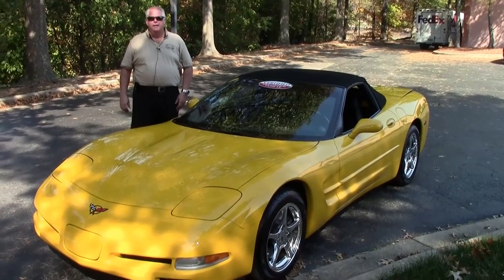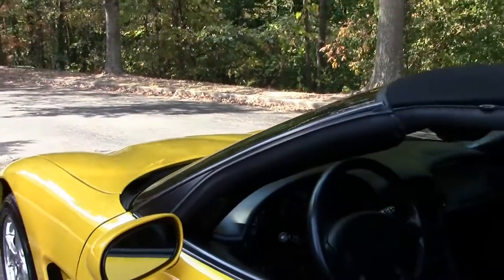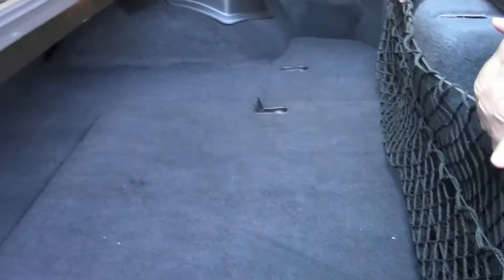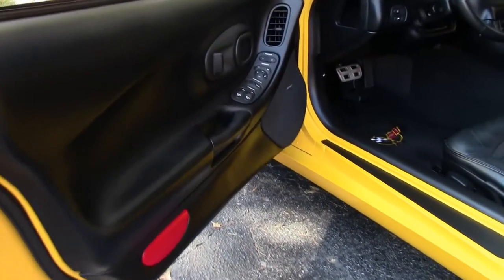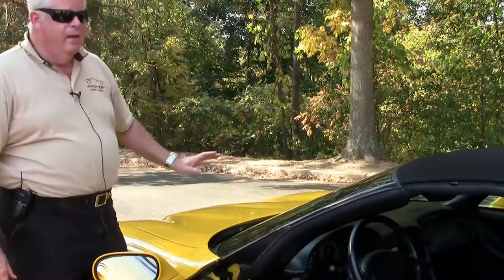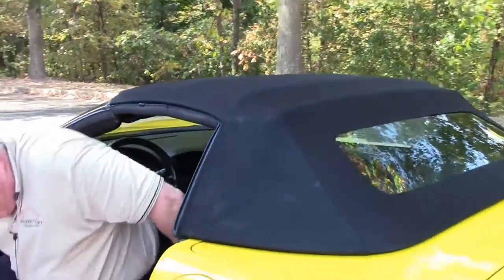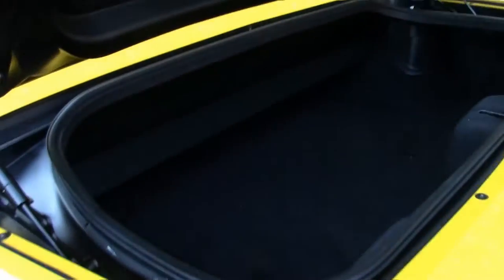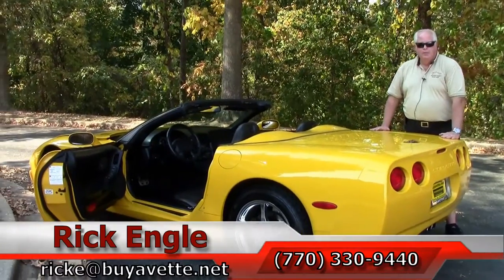2002 Corvette Z51 1SC Convertible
2002 Corvette Z51 1SC Convertible For Sale

350hp LS1 engine, automatic transmission, posi rear-end.

Coming with a clean Carfax, LOADED with options, and showing just 28,744 miles, this 2002 Corvette Convertible is in OUTSTANDING condition inside and out! This car's paint is vg-exc, with a gorgeous shine. Convertible top is vg, and factory polished wheels are vg-exc. Premium Michelin Pilot Sport A/S ZP runflat tires show an average of 8/32nds tread depth remaining. The interior of this 2002 Corvette Convertible shows vg-exc factory leather seats, steering wheel, center console, and door panels. Additions to this car include Lloyd floor mats with C5 logo embroidery, and a polished exhaust filler plate with C5 logo. This car features a corrosion-free subframe, has been fully serviced, and all instrument gauges, lights, turn signals, brakes, engine, transmission and rear-end are all in good operating condition. Please do not assume that this is an average condition Corvette, as Buyavette specializes in "hand-picked Corvettes" that are loaded with expensive factory options. All of our Certified Corvettes are way above average condition for the miles. In addition, they are all fully serviced. Consider that sellers rarely spend money getting full service before offering their car for sale. Dealers typically only wash the car before offering it for sale. We however adhere to strict quality control standards when purchasing, as well as inspections and service. All Certified Corvettes are fully serviced and ready to enjoy. This is easily one of the best-kept Yellow C5 Convertibles we've seen in years -- call us before it's sold! 29K Miles.